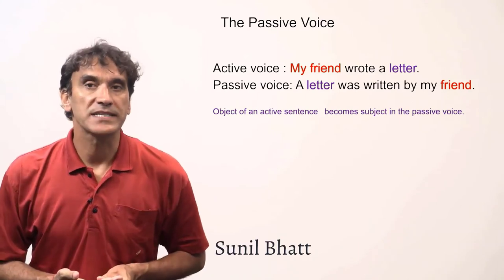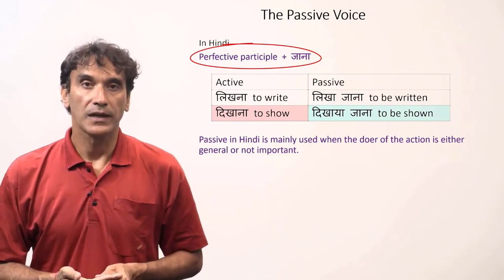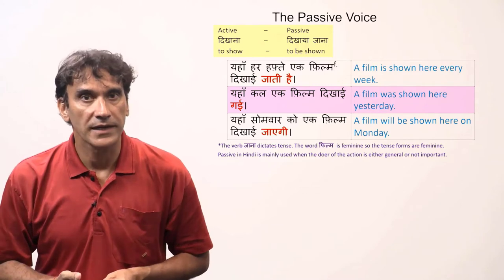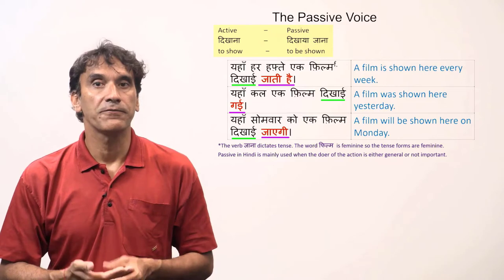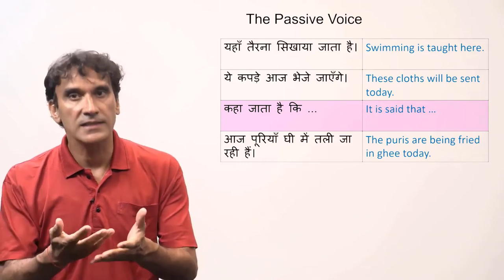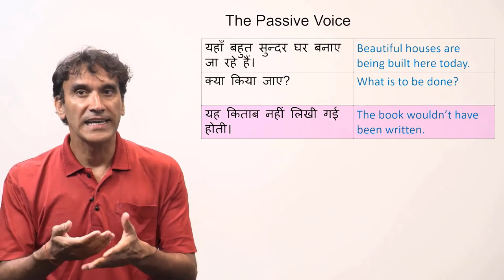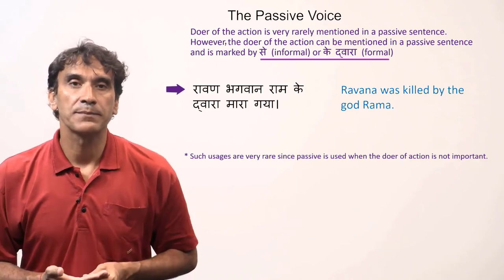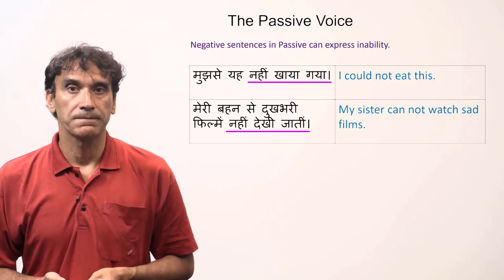15-1. The Passive Voice